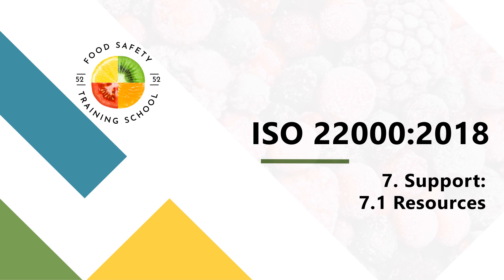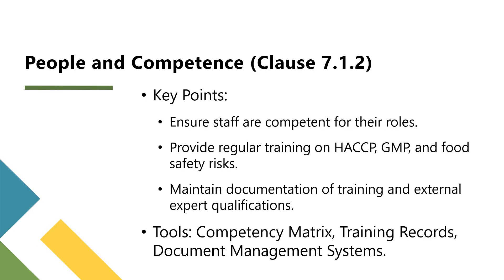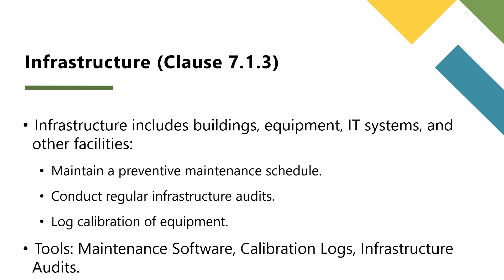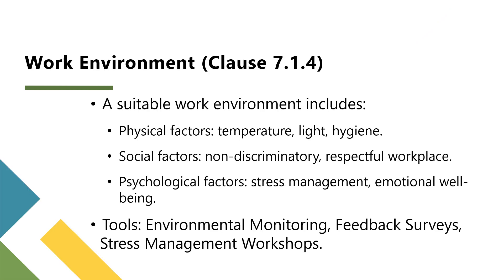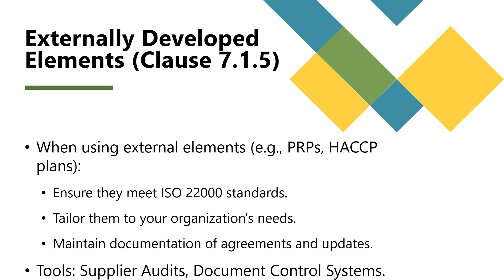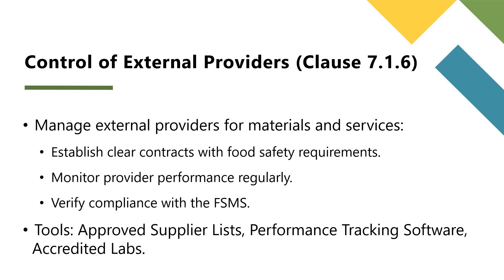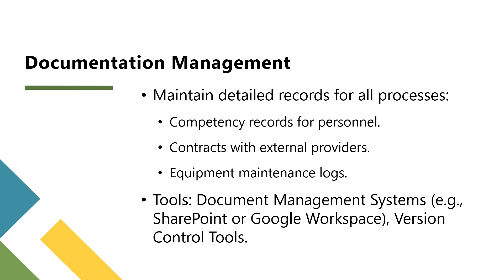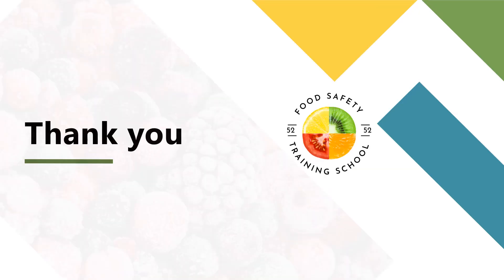ISO 22000 Support: Resources | ISO 22000:2018 | Clause 7.1 | FSMS | Food Safety Management System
Clause 7.1 ensures that FSMS has the resources it needs to function effectively. By providing competent people, robust infrastructure, a healthy work environment, and controlled external services, organizations can comply with ISO 22000 while enhancing food safety culture.